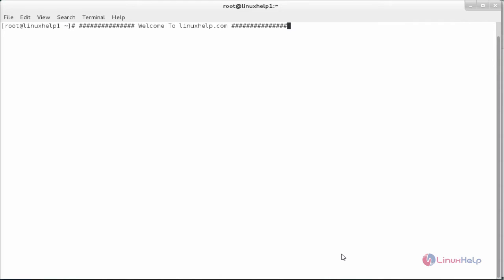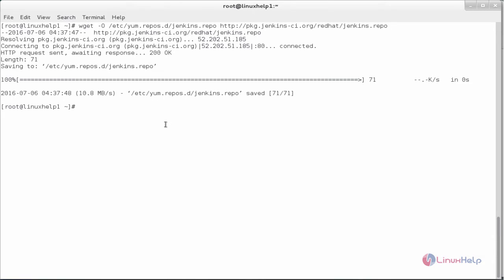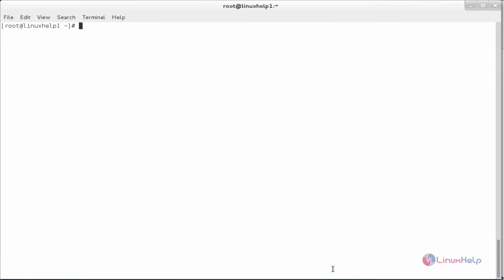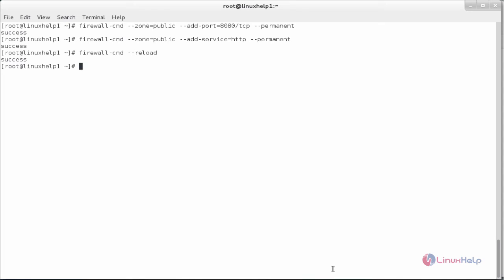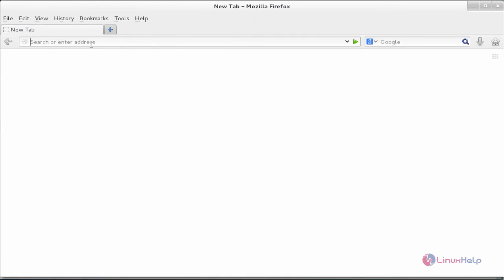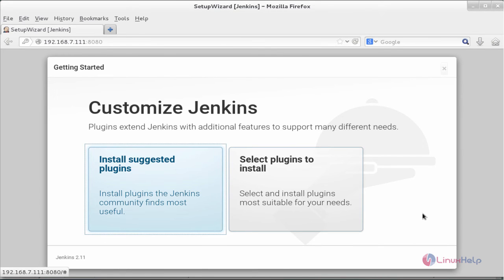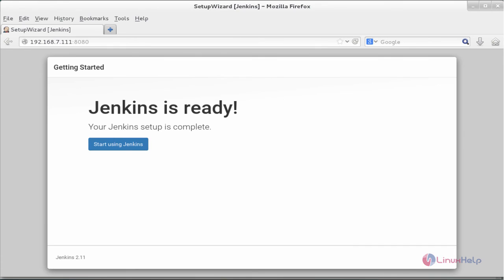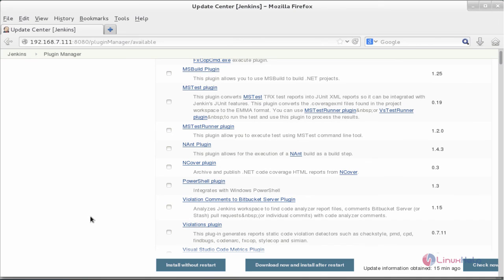How to install Jenkins in Linux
This video explains the Installation of Jenkins. It is an open source Java-based program with the packages for windows/Linux operating systems.